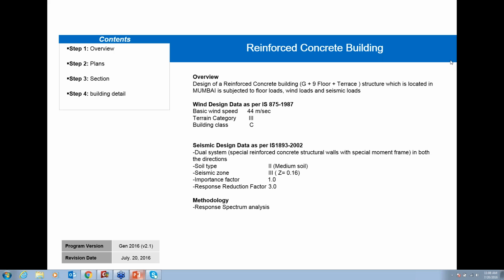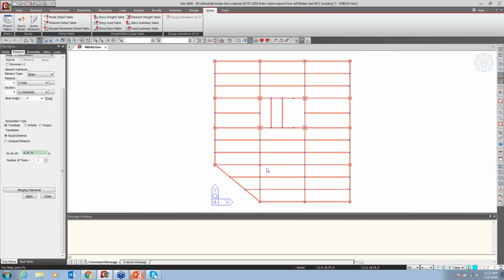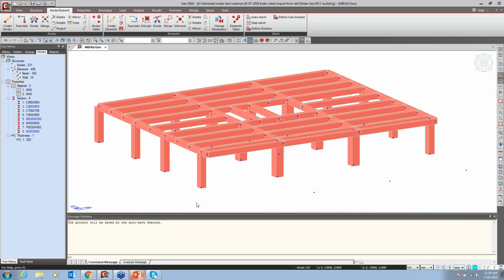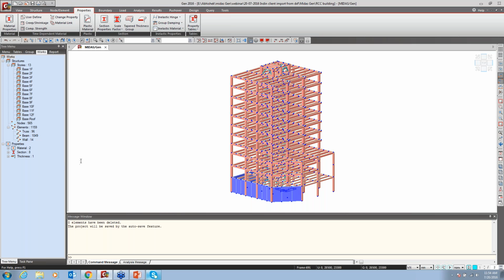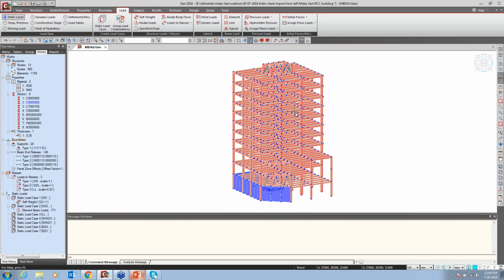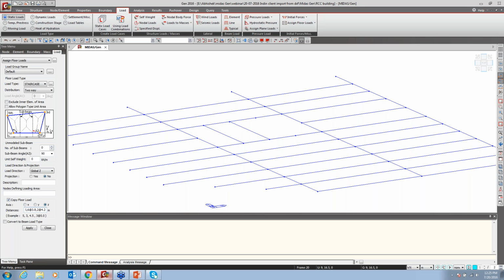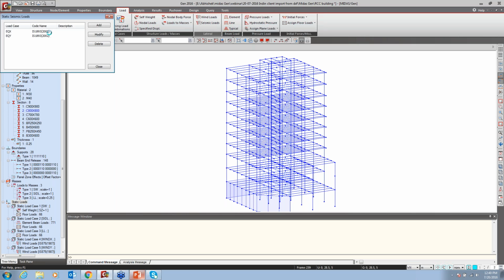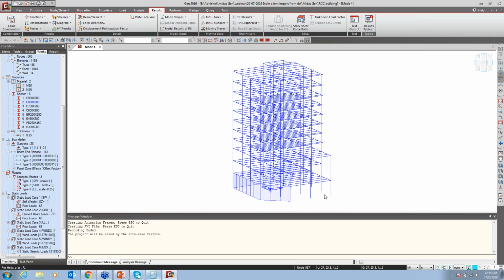RC Building with Raft foundation- PART 1